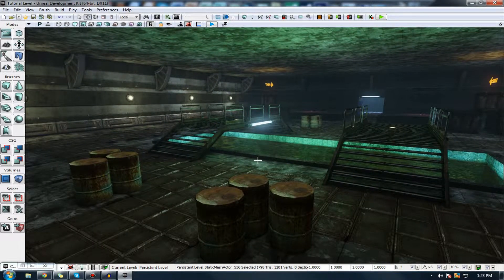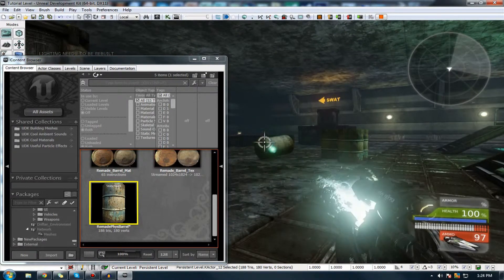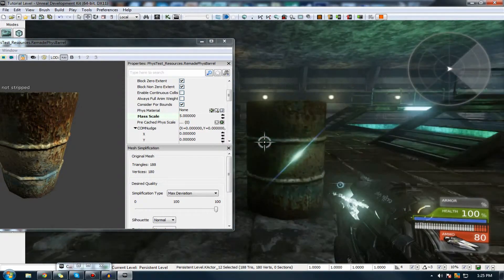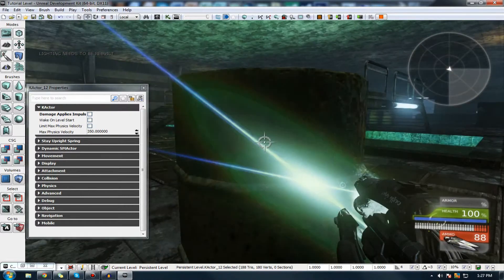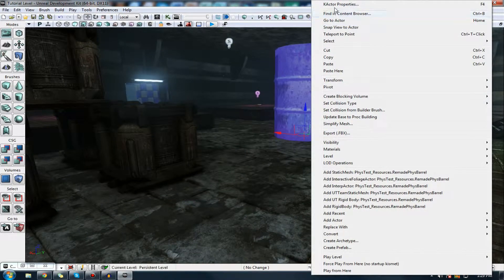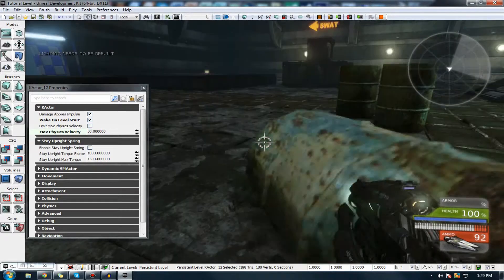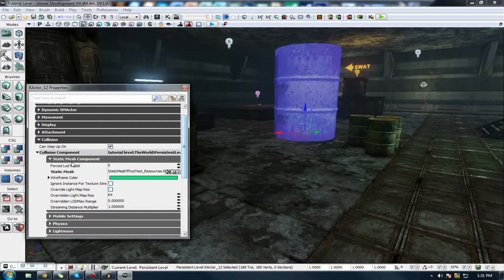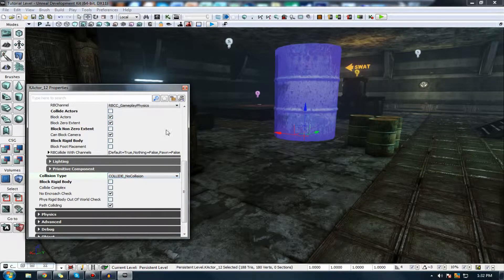Unreal Development Kit Beginner Tutorial Series - #13 KActors & Properties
This is the thirteenth video of my unreal development kit beginner series, In this video I will be utilizing a fairly similar kind of dynamic object/actor within unreal development kit known as KActors which are essentially another kind of physics enabled meshes allowing them to move/react based on forces such as impacts. In addition I go over the main properties for KActors allowing you to make sure that all the different variables/parameters such as mass, velocity are appropriate for the object.

Next Video
In the next video I will start to move onto a different topic in the form of material creation inside of UDK whilst introducing you to the material editor creating our very first, yet simple diffuse material however in the upcoming tutorials I will be going over additional texture maps including diffuse, spec, normal, emmisive and alpha.